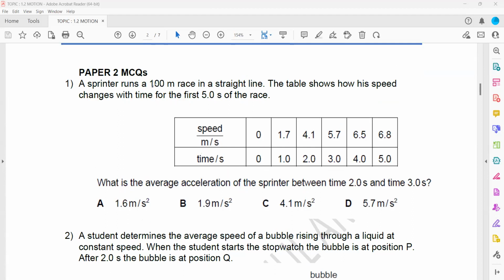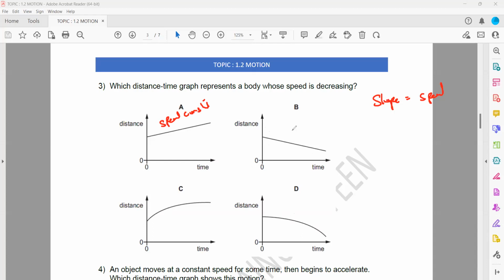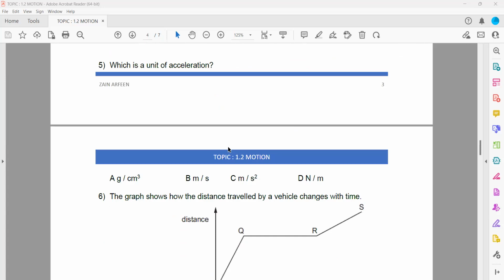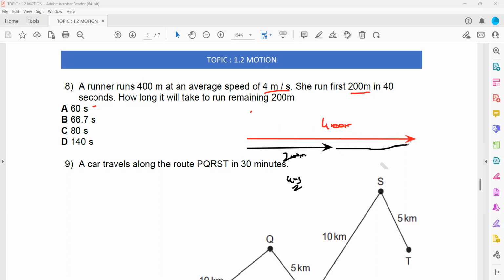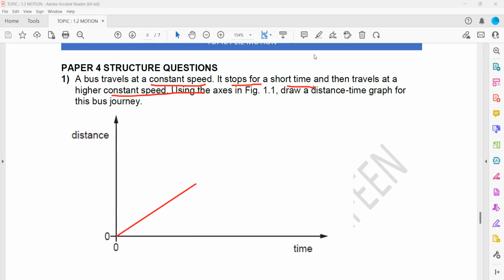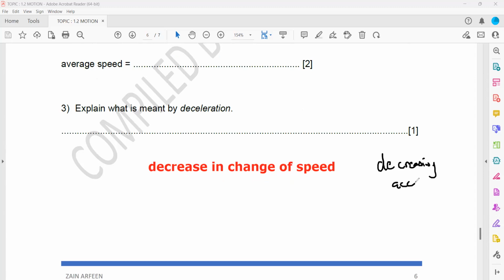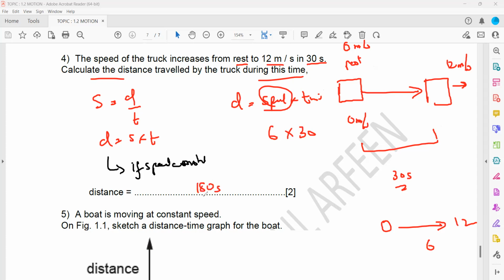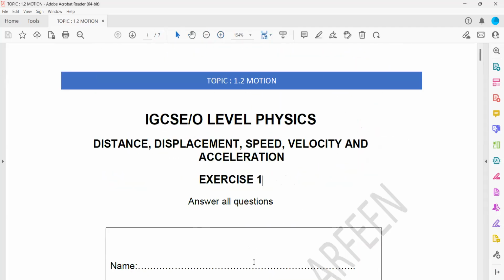Exercise 1 Distance Displacement Speed Velocity and Acceleration IGCSE Physics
Exercise 1 Distance Displacement Speed Velocity and Acceleration